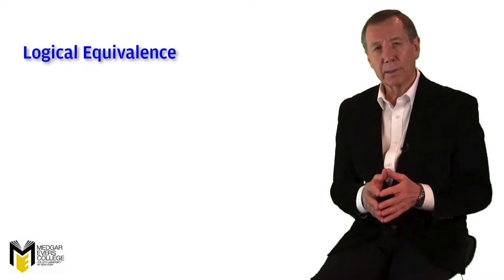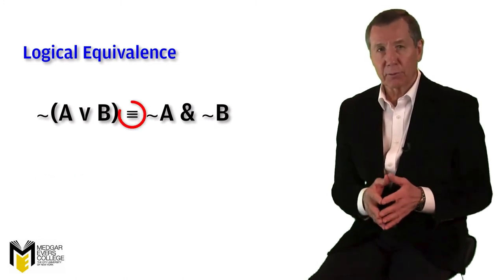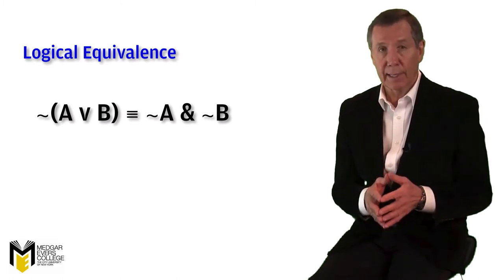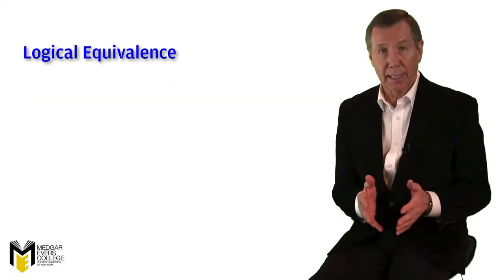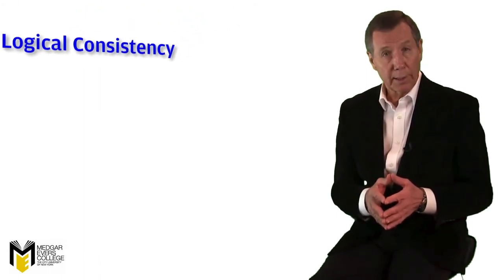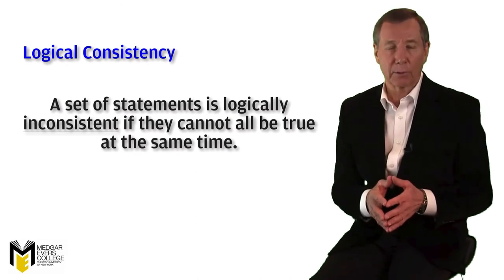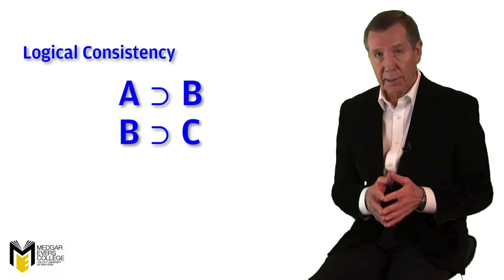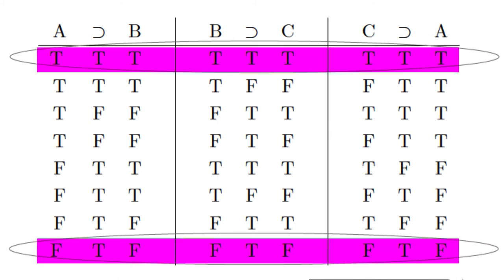MEC PHIL 101, Unit 11.5: Logical Equivalence and Logical Consistency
A brief explanation, via truth tables, of the concepts of logical equivalence and logical consistency.